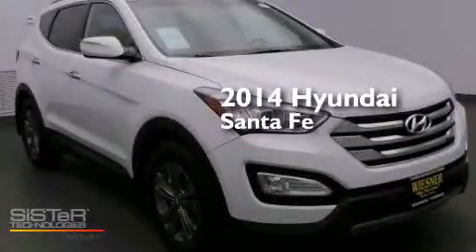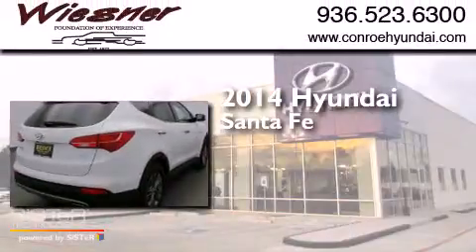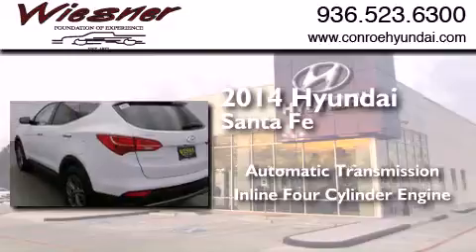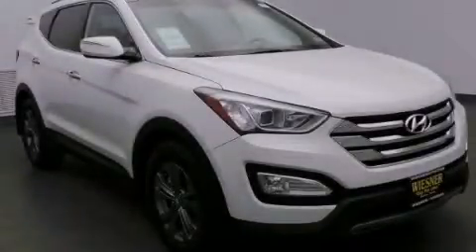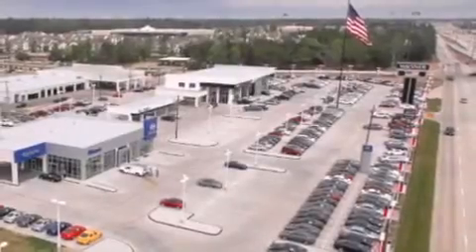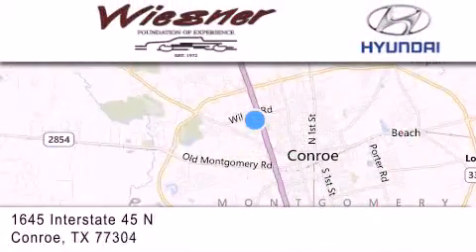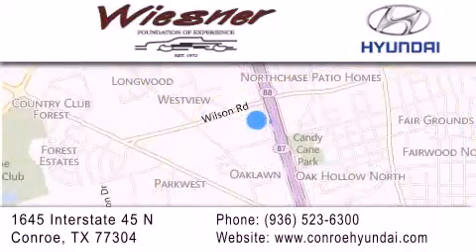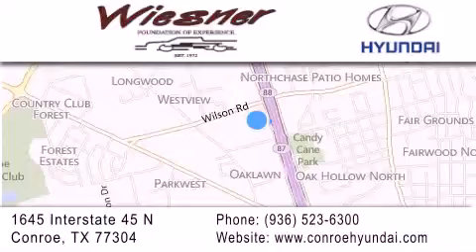2014 Hyundai Santa Fe Houston Conroe TX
We have been honored to serve the Conroe TX area , we promise that your experience at our dealership will exceed your expectations ! Year : 2014 Make : Hyundai Model : Santa Fe Engine : Regular Unleaded I-4 2.4 L/144 Trans . : Automatic Exterior : Frost White Pearl Interior : Beige Stock : EC3852 Wiesner Hyundai 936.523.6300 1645 Interstate 45 North Conroe , TX 77304